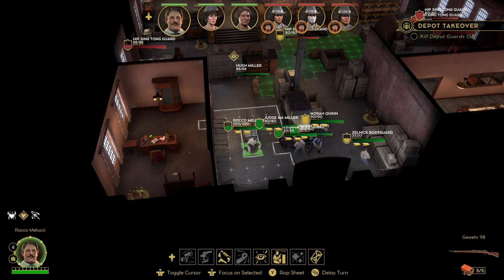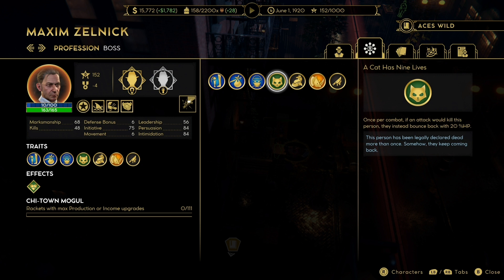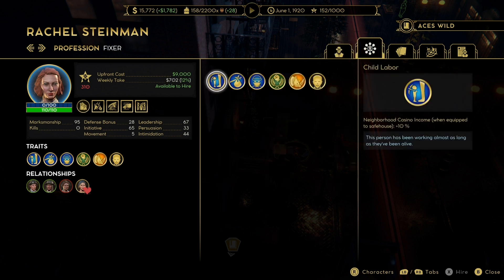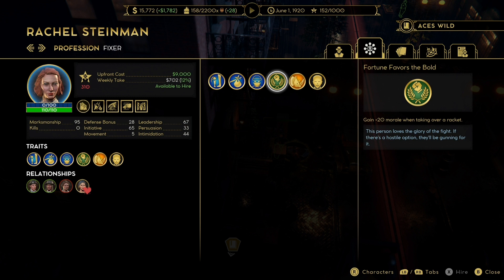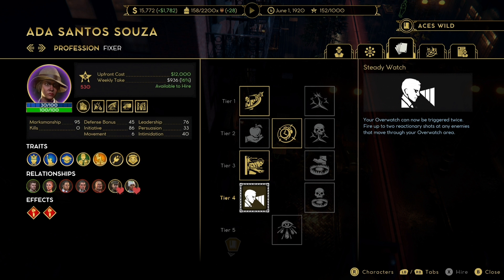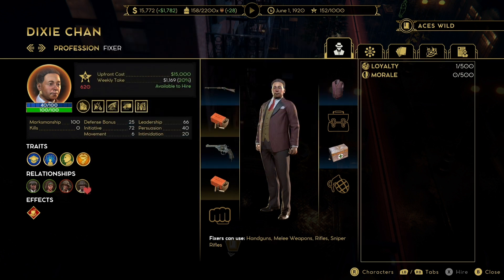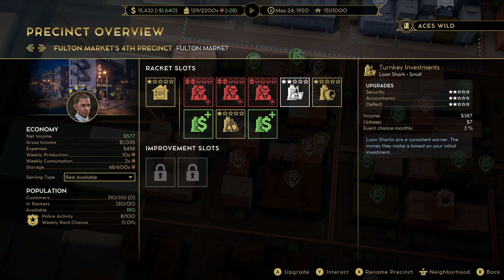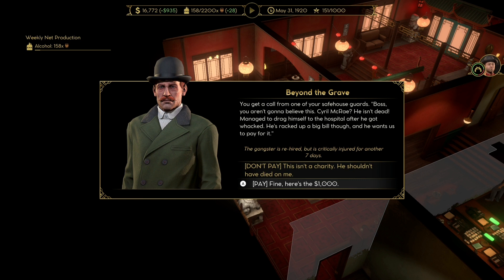Empire of Sin Make It Count DLC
Empire of Sin Make It Count DLC, here we take a look at everything the new dlc has to other, from the boss Maxim Zelnick to each new gangster